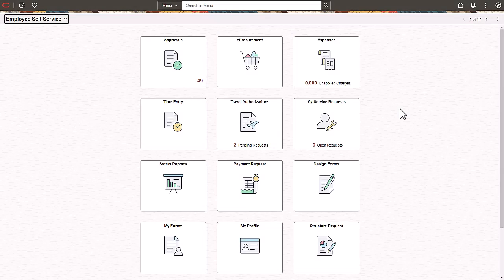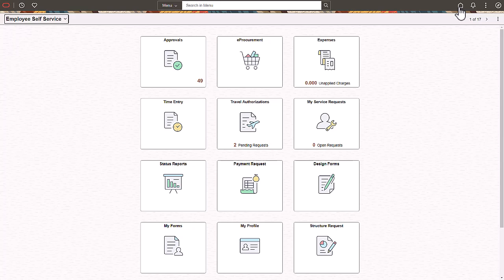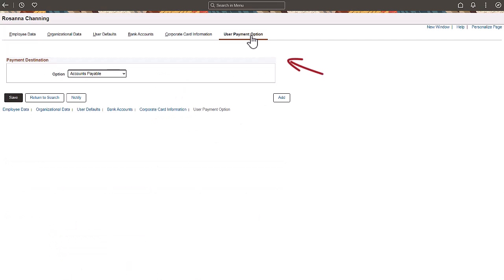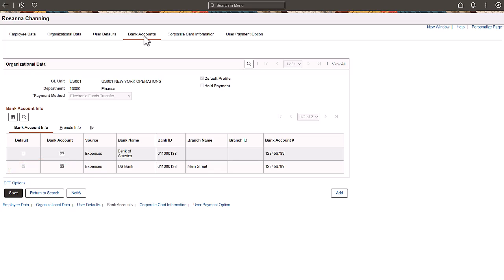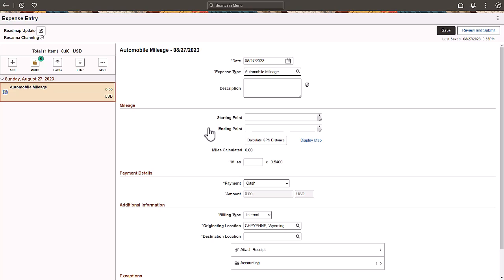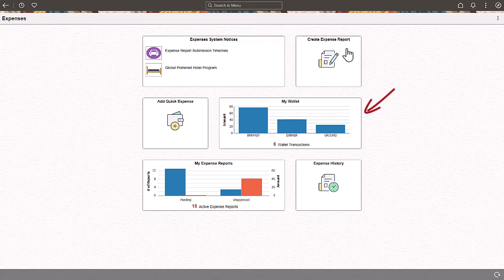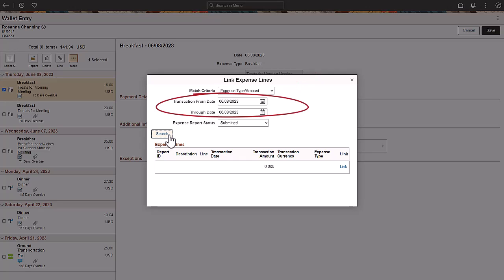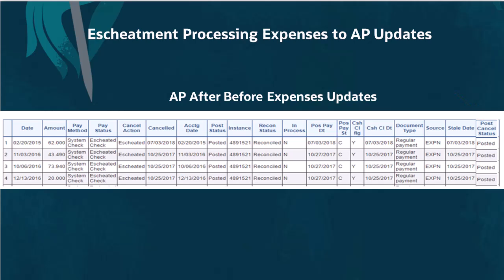PeopleSoft Expenses Feature Updates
PeopleSoft Travel and Expenses has made many updates from PeopleSoft Update Image 45 through Update Image 48. Some of these features are only available in the Fluid user interface and not in the classic version. We'll highlight the features that have been added to the Travel and Expenses modules, highlighting those features that originated in the My Oracle Support Idea Space.